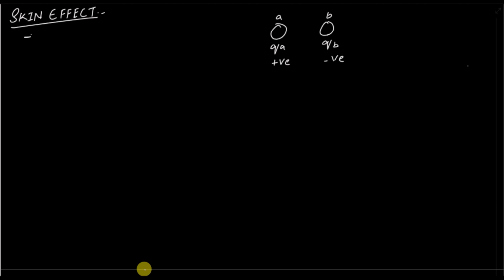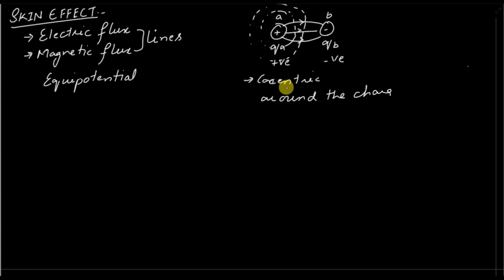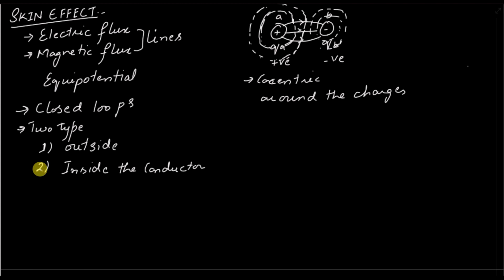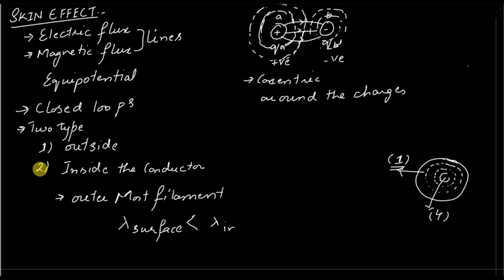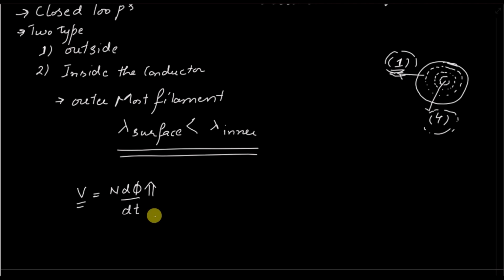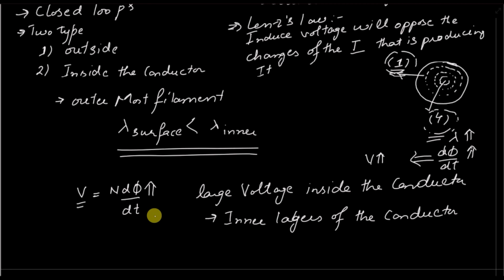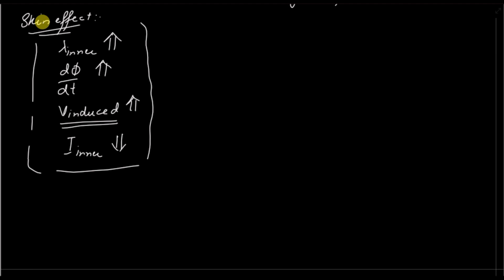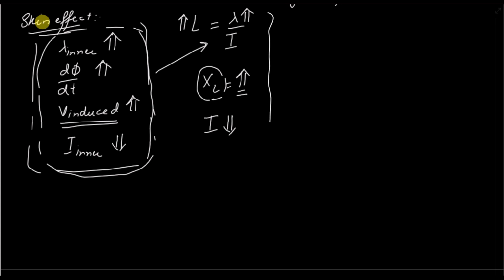Power Transmission|| 04 || Skin Effect in AC Lines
In this lecture, skin effect is explained in detail.